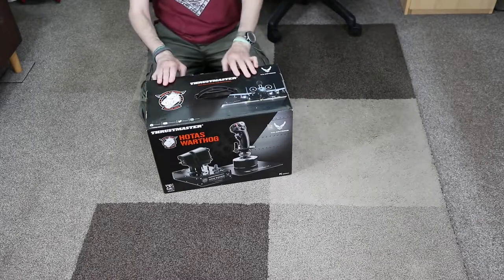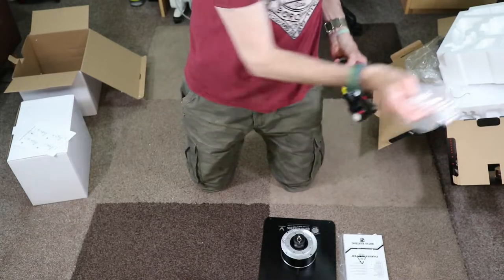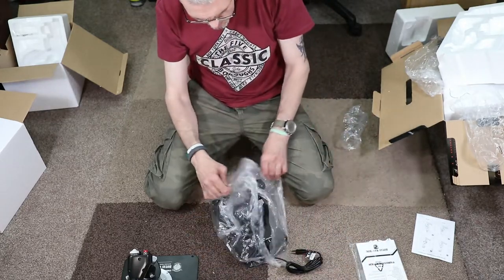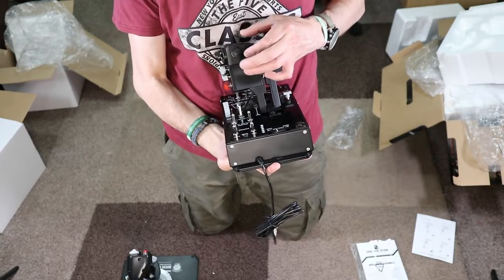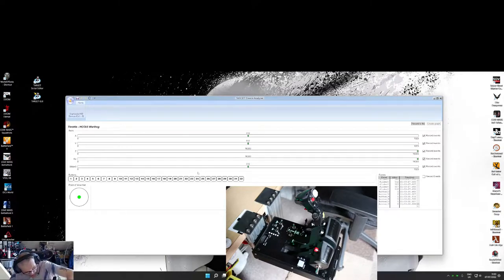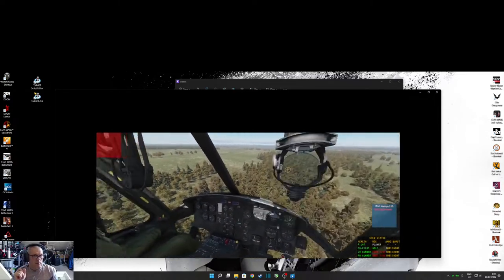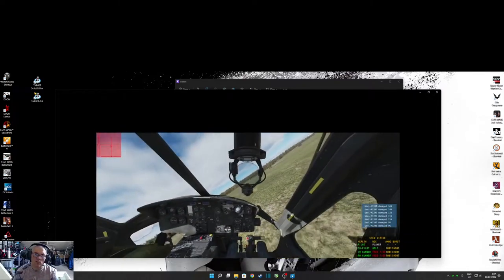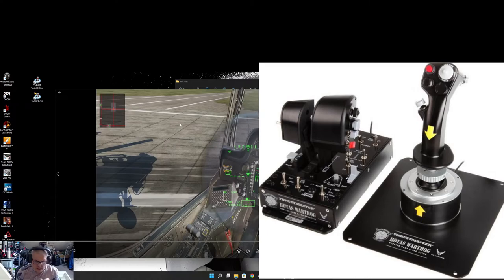THRUSTMASTER HOTAS WARTHOG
The HOTAS WARTHOG USB dual-throttle joystick is the result of an intense collaboration between Thrustmaster’s development teams and members of the “simmer” community. Exchanges and studies were carried out constantly throughout the product’s development phase, in order to create a joystick which meets the most specific and precise requirements of the experts. The result is the HOTAS WARTHOG: a replica set of the joystick, dual throttle system and dual throttle control panel of the U.S. Air Force A-10C attack aircraft.
Weighing in at more than 14 lbs and using metal for the joystick, throttle handles, and bases, the HOTAS WARTHOG joystick is physically imposing. When you take into account the 55 fully programmable action buttons and 2 four-direction hat switches, each with a built-in push button (the first joystick in the world to incorporate such a feature), it becomes clear that the HOTAS WARTHOG is in a class of its own.
MORE DETAILS
(Width/Height/Depth)
(cm) 32.0 x 44.0 x 26.0

6440 g

1 Replica JOYSTICK
• Innovative new H.E.A.R.T HallEffect AccuRate Technology(*):
– 3D magnetic sensors (Hall Effect) on the stick: enjoy surgical
precision that stays razor-sharp over time
– 16-bit resolution (65536 x 65536 values)
– 5 coil spring system: firm, linear and fluid tension, with no dead
zones (*)
• USB connection with upgradeable firmware
• Super-stable, weighted base (over 3kg)
• New detachable handle, crafted entirely of metal:
– also compatible with HOTAS COUGAR™ handle (and vice-versa)
– new replica shape
– detachable metal plate for desk- or cockpit-style use
– new, realistic pressure on buttons and trigger
– 19 action buttons in total + one 8-way “point of view” hat:
. 1 x 8-way “point of view” hat
. 2 x 8-way hats
. 1 x 4-way hat with push button
. 1 x metal dual trigger
. 2 x push buttons
. 2 x pinkie push buttons

Dual Replica THROTTLES
– 3D magnetic sensors (Hall Effect) on the 2 throttles: enjoy surgical
– 14-bit resolution (16384 values) on each throttle
• Dual throttles, featuring:
– metal hand rest
– locking system
– adjustable friction system: firm, linear and fluid tension, with no
dead zones
– realistic IDLE detent with “Pull & Push”(*) system
– realistic and disengageable AFTERBURNER detent with “Pull &
Push”(*) system
– realistic pressure on buttons and switches
– 17 action buttons in total + 1 mouse hat with push button + one 8-
way “point of view” hat:
. 1 x mouse hat with push button and 3D magnetic sensor (Hall
Effect)
. 1 x 8-way hat
. 1 x push button
. 1 x 3-position switch (2 momentary + 1 permanent)
. 2 x 3-position switches (3 permanent)
. 1 x 3-position switch (1 momentary + 2 permanent)

1 Replica CONTROL PANEL
– Weighted base (over 3kg) incorporated underneath the throttles
– Backlit functions
– 5 programmable LEDs
– 15 action buttons in total + 1 TRIM wheel:
. 1 x TRIM wheel
. 5 x 2-position switches (2 permanent)
. 2 x 3-position switches (1 momentary + 2 permanent)

1 SOFTWARE SUITE:
T.A.R.G.E.T (Thrustmaster Advanced pRogramming Graphical
EdiTor).
• To test, configure and program Thrustmaster® controllers: HOTAS
WARTHOG™, MFD Cougar, HOTAS Cougar™ and T.16000M.
• Uses the “Drag and Drop” principle.
• Multiple programming levels: Basic, Advanced and Script.